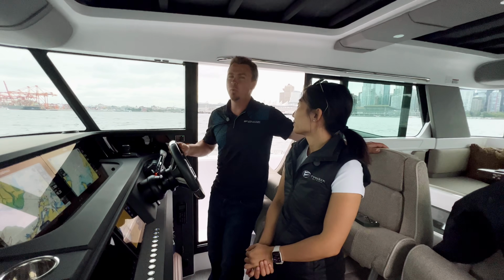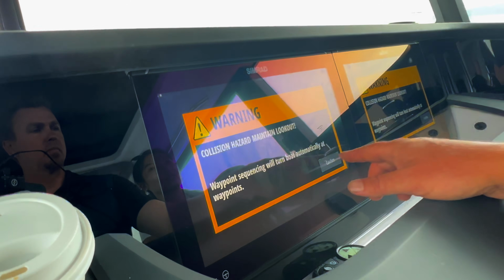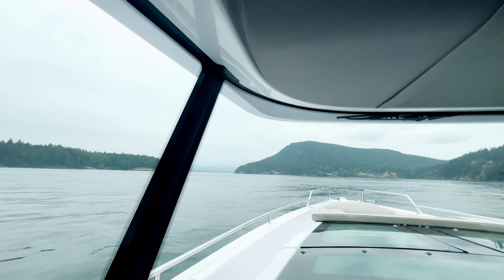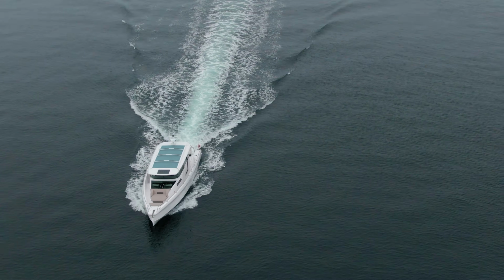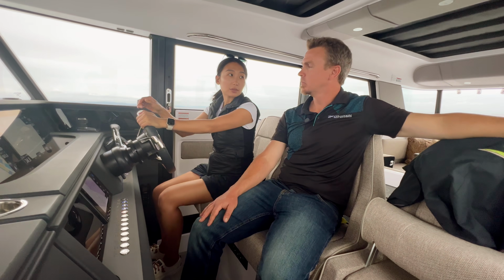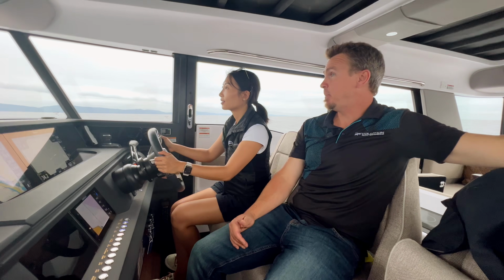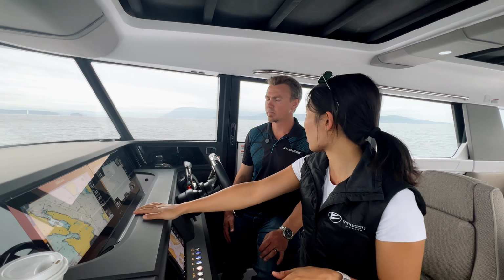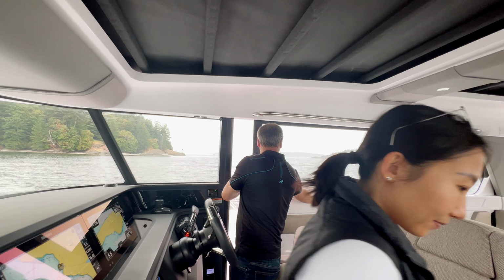How the Axopar 45 XC Conquered the Strait of Georgia with Mercury Auto Pilot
0:00 Intro
0:24 Today's Trip & Setting up the Map on Simrad
2:05 Ways of Crossing the Straight of Georgia
3:05 Start Mercury Auto Pilot
3:36 Heating System & Axopar Check List
6:52 Auto Pilot in Action: Route Point
7:58 Safety Tips when using Auto Pilot
10:14 What's around Gulf Island?
13:58 Driving Experience of Axopar 45 XC
16:45 Point and Shoot Control through Joystick
19:17 Simrad Map - No-Boat-Zone
20:39 Arriving & VHF Tutorial
22:41 Outro

Join us as we take the stunning Axopar 45 across the Strait of Georgia!

In this video, we showcase the incredible performance of the Mercury Auto Pilot system, demonstrating its precision and ease during this scenic and adventurous crossing.